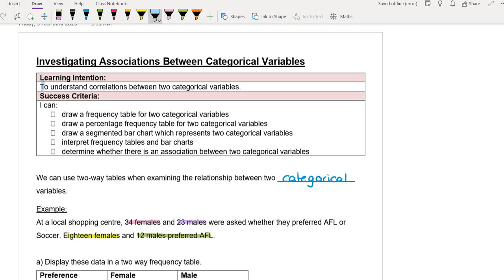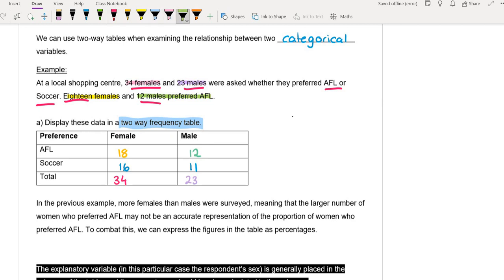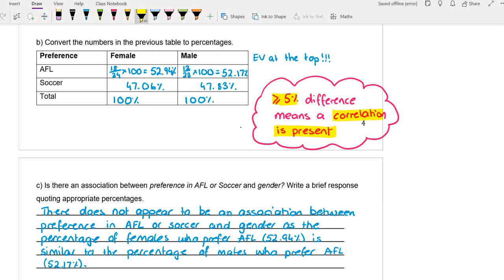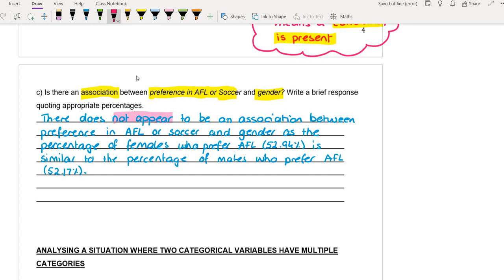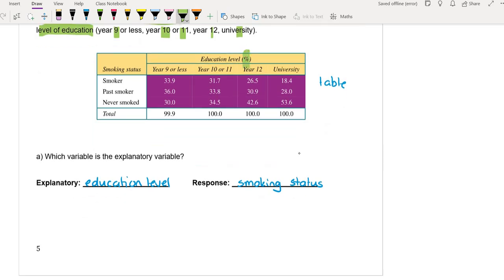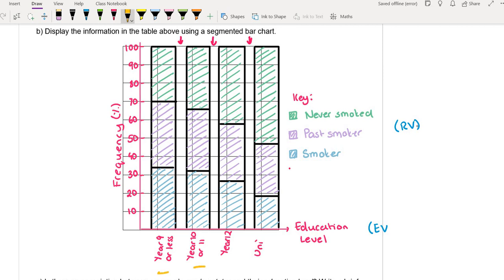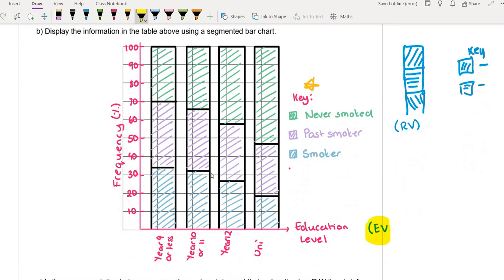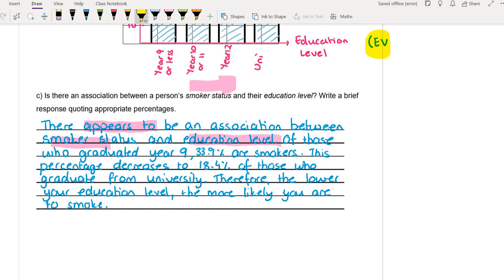2B - Categorical bivariate